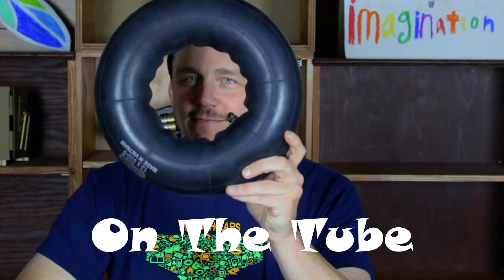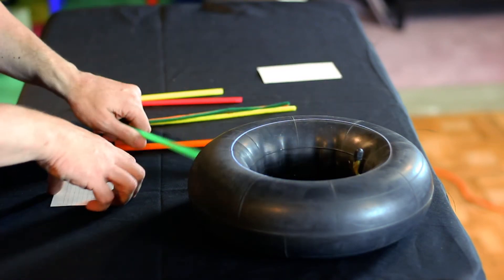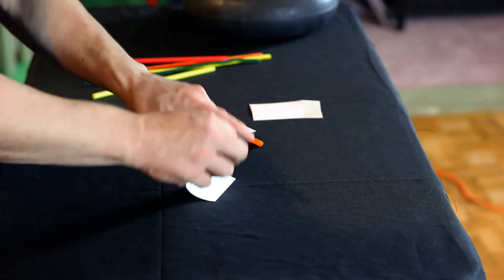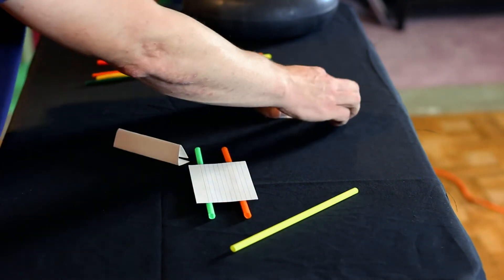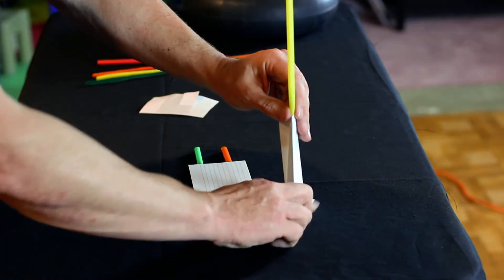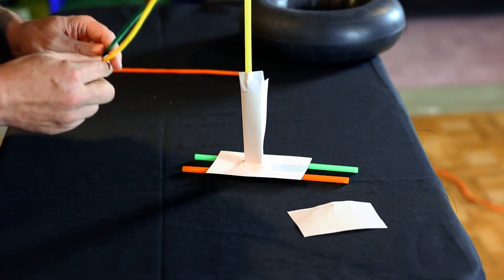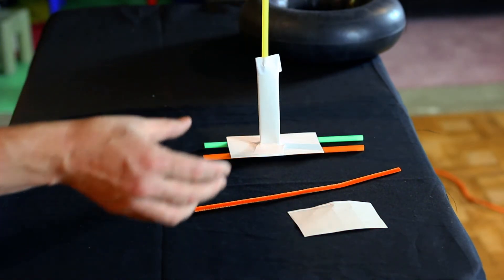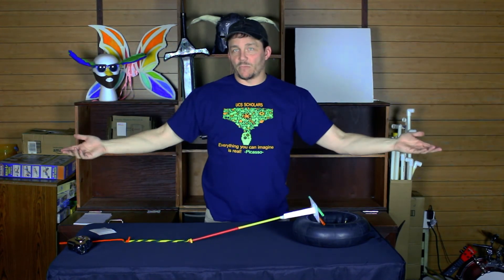Instant Challenge - On The Tube (Destination Imagination)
This video is one possible way to attack the "On The Tube" Instant Challenge (details can be found below).

The goal of this channel is to aid others to use their imagination and creativity to crash through any challenges and obstacles that life sets before them.

On The Tube - Instant Challnege

FOCUS:
Innovation and Design Process, Technical Design and Construction, Teamwork

CHALLENGE
Your TASK is to build a structure on an inner tube that is as tall as possible.

TIME
You will have up to 4 minutes to use your IMAGINATION and the CREATIVE PROCESS to build your structure.

SETUP
In the center of the room is an inner tube.

PROCEDURE
Part One (4 minutes):
NOTE THAT THIS CHALLENGE HAS ONLY 1 PART!

Use the materials on the table to build a structure on the inner tube that is as tall as possible.

The materials
can only touch the inner tube. At the end of the Challenge, or sooner if you wish, the Appraisers will measure the height of your structure. No team member may be touching the structure when this measurement is made.

MATERIALS

4 Straws
3 Chenille Sticks (Pipe Cleaners)
4 Mailing Labels
2 Index Cards

Inner Tube

The mailing labels may NOT be attached to the inner tube. A yardstick (meterstick) will be available for your team to
use, but the yardstick (meterstick) may NOT be part of your structure and may NOT be damaged.

SCORING
A. 10 points if you have a structure that is as least 6in (15cm) above the inner tube measured from the top of
the inner tube.
B. 2 points (50 points maximum) for each inch (2.5cm) of height of your tower measured from the top of the
inner tube at the end of the Challenge.
C. Up to 20 points for the creativity of your structure.
D. Up to 20 points for how well your team works together.

What is Destination Imagination?

*** Crashing Into Imagination ***